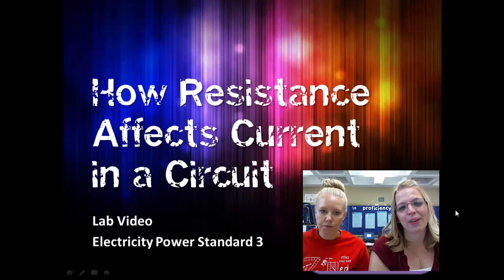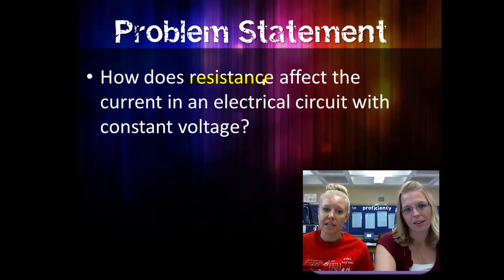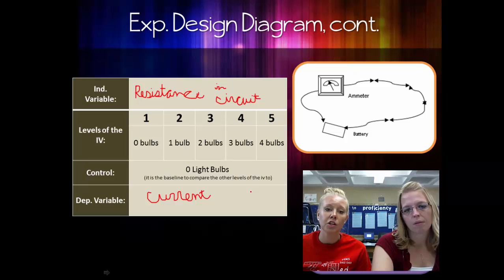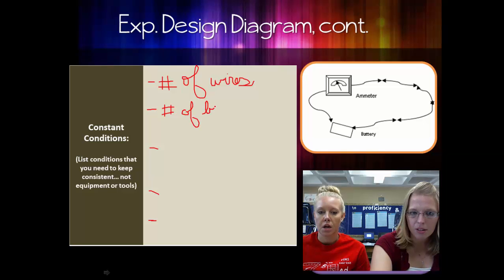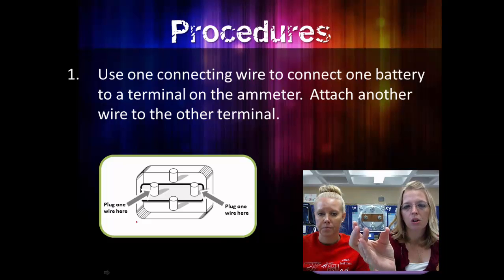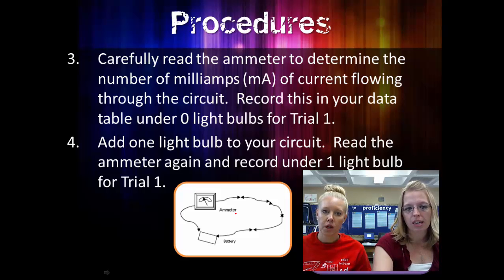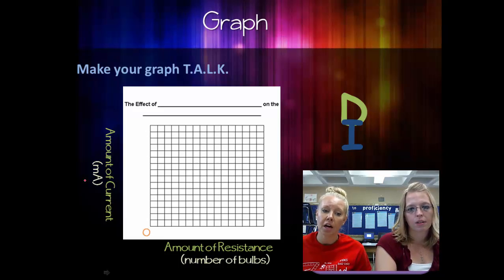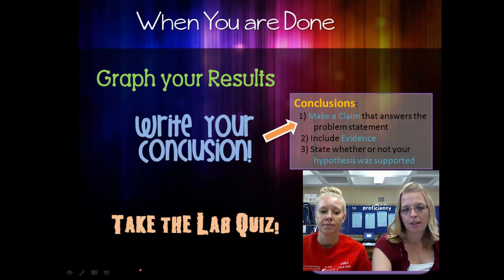Affect of Resistance on the amount of Current Lab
Flipped Lab Video